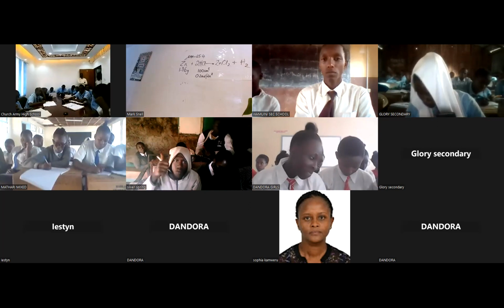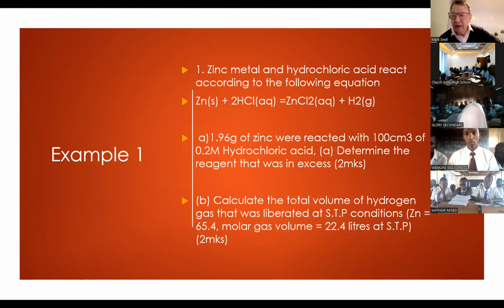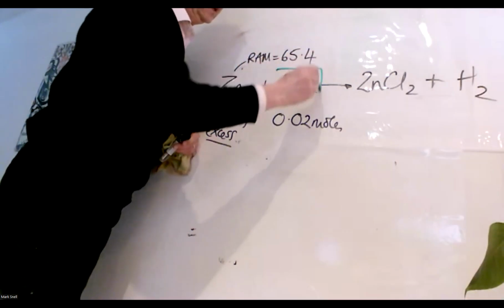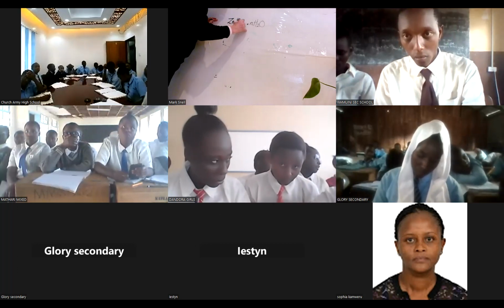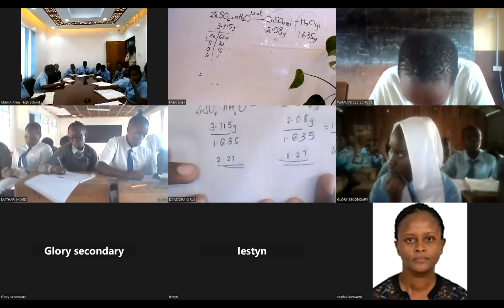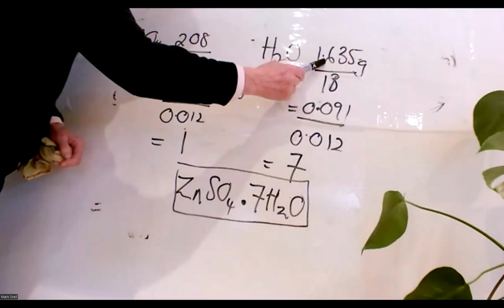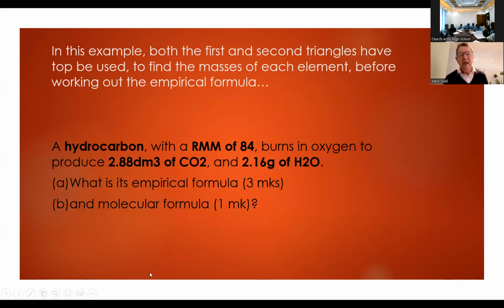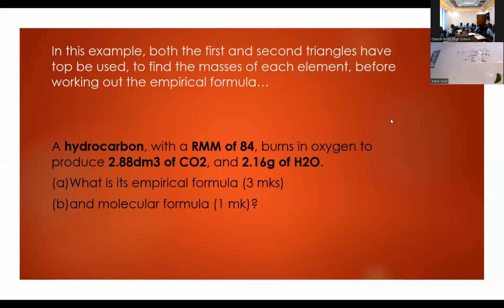Challenge Aid Chemistry: Moles 2 lesson of Wed 08 Mar 2023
A recording of part of the lesson from Wed March 8th. Calculations involving masses, concentrations and volumes of solutions, and volumes of gases, via moles.